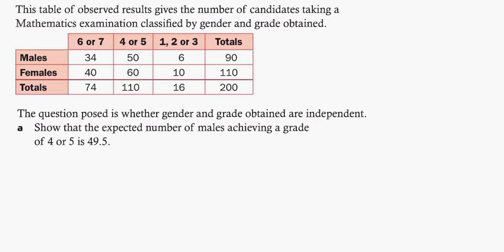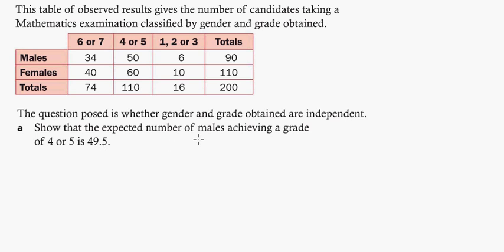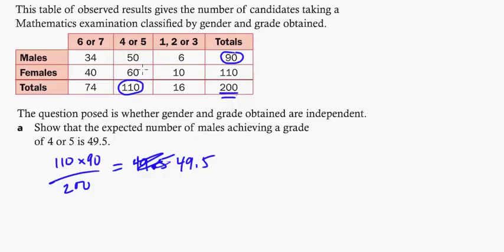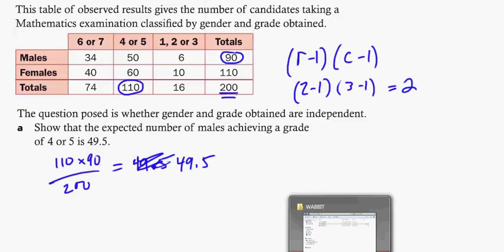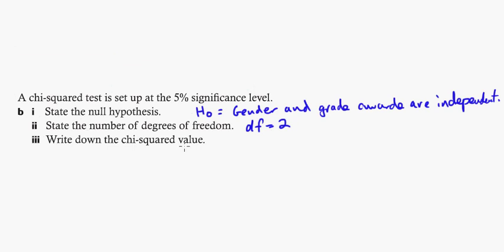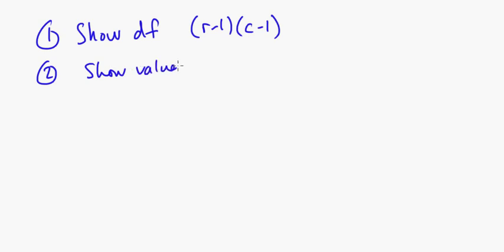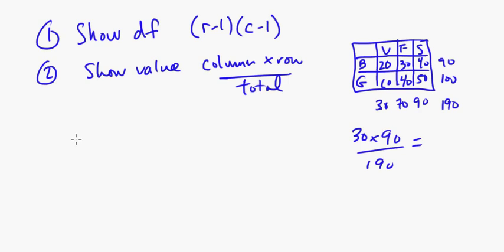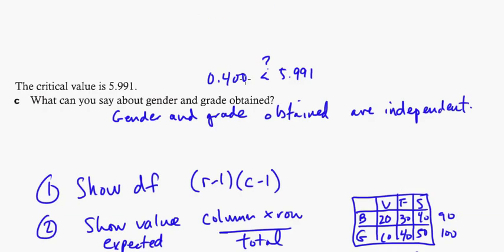IB Math Studies - Chi Square Test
An example problem on how to perform a Chi Square test.